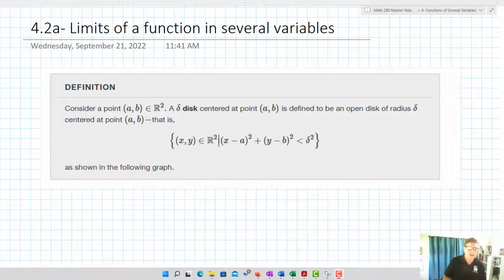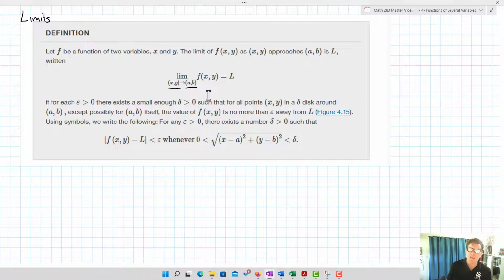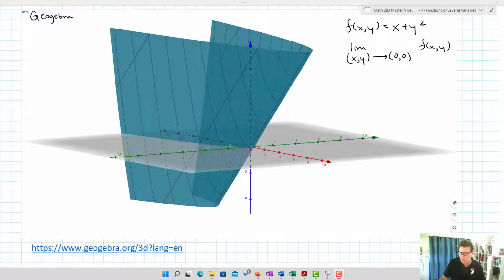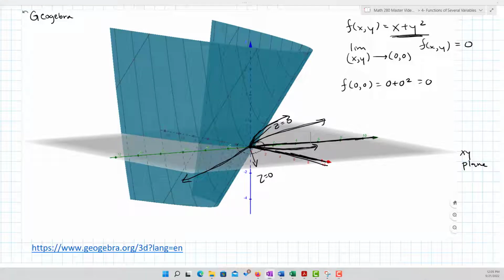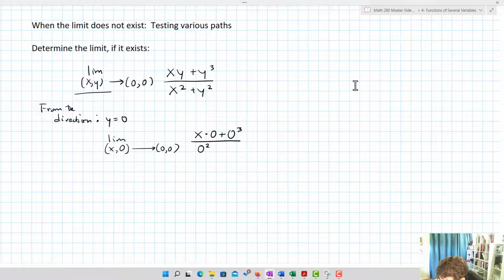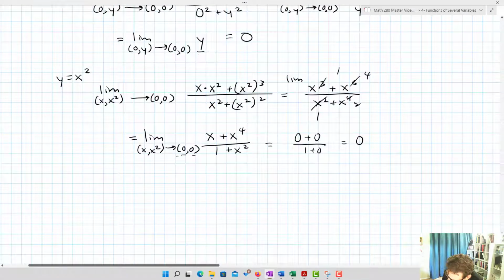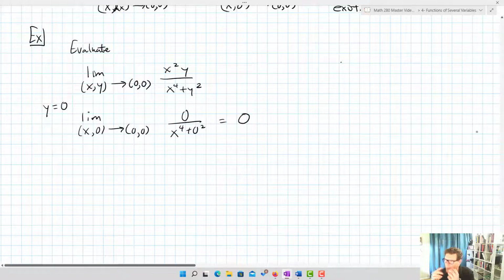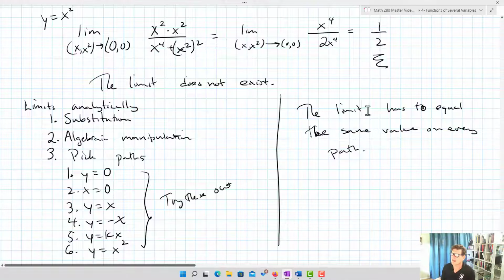Limits of functions in several variables-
In this video, I discuss the limits of functions in several variables.  I discuss how to find limits analytically and prove using paths that the limit does not exist.  I also discuss how to find the limit using a graph.